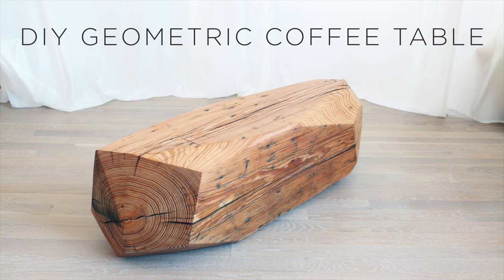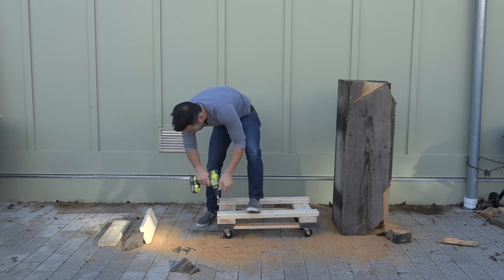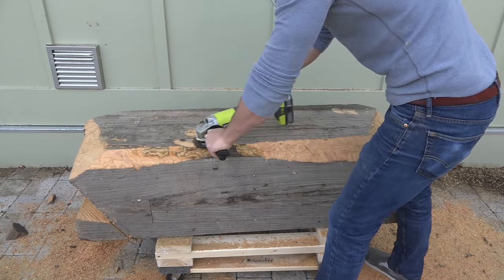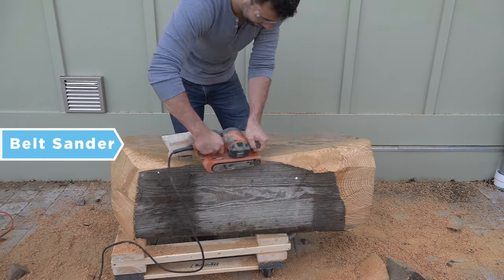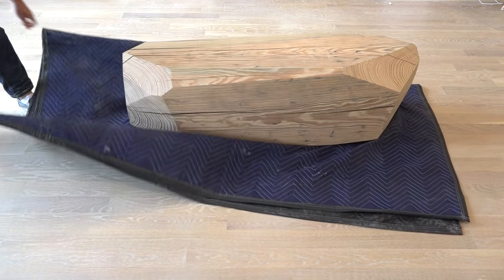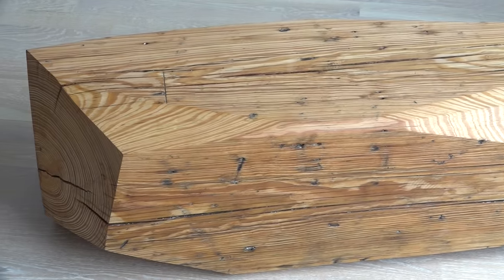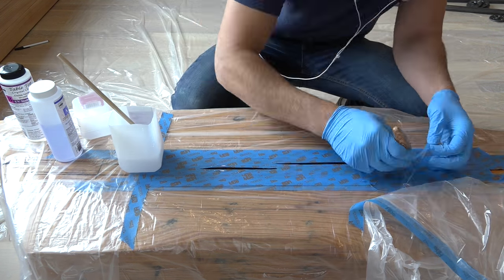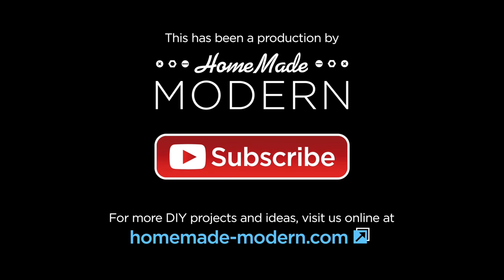Chainsaw Carved Geometric Wood Coffee Table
More detailed information coming soon to HomeMade-Modern.com

Link to the Turbo Plane
Link to table top resin